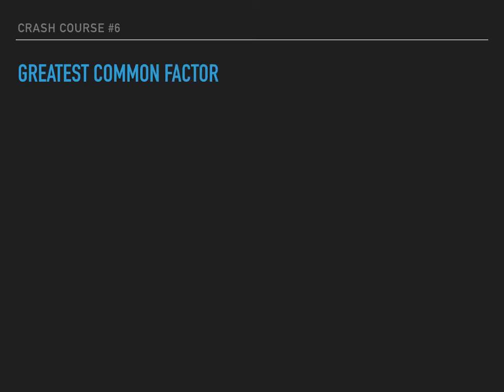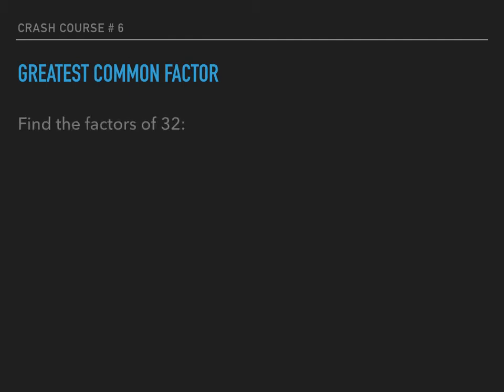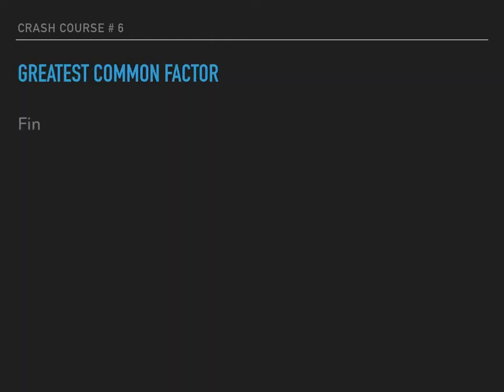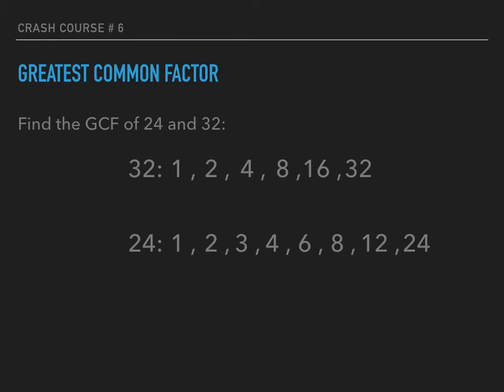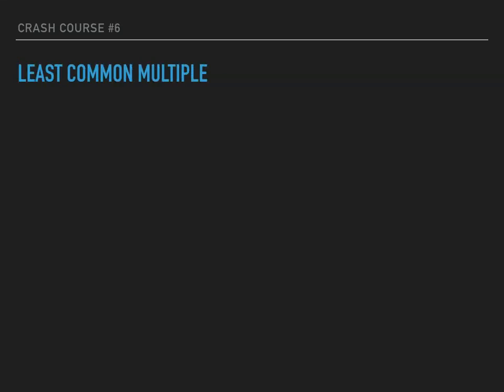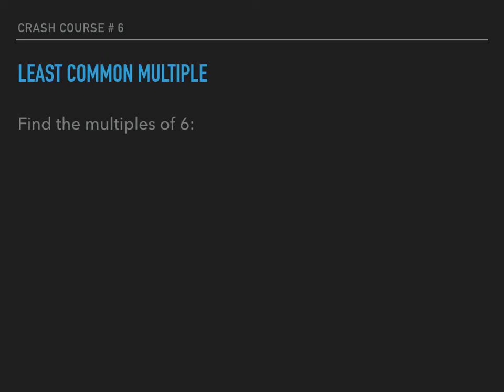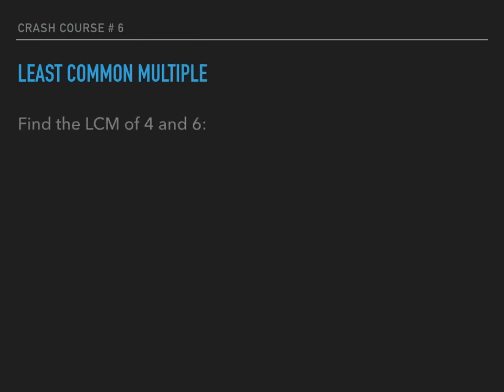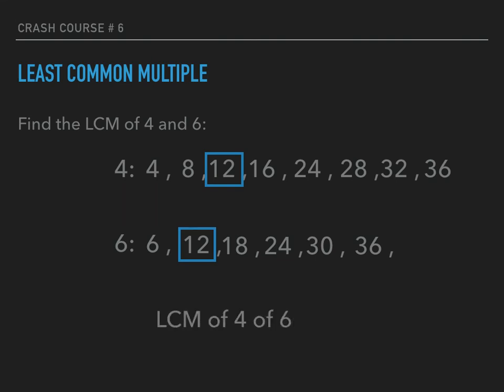Crash Course #6: Greatest Common Factor and Least Common Multiple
A quick crash course refresher on how to find the Greatest Common Factor and Least Common Multiple of any given whole number!